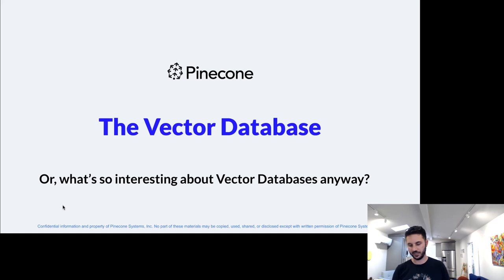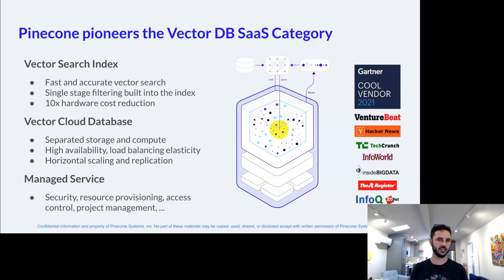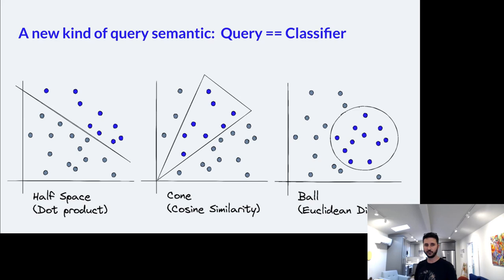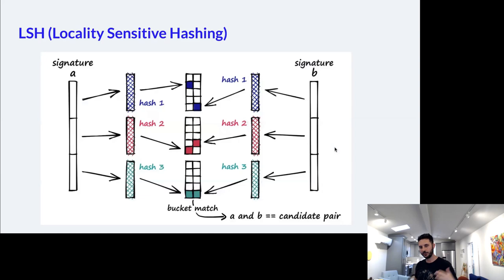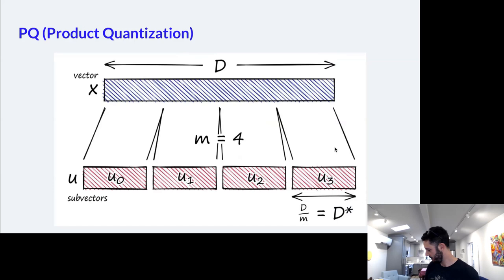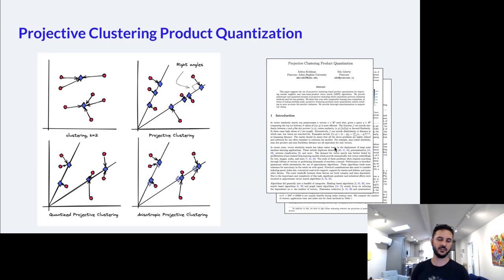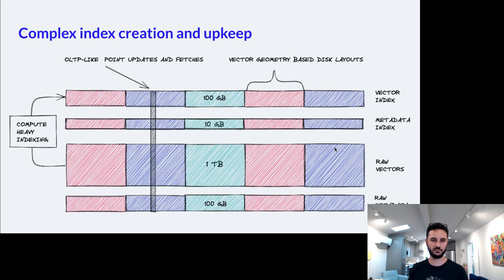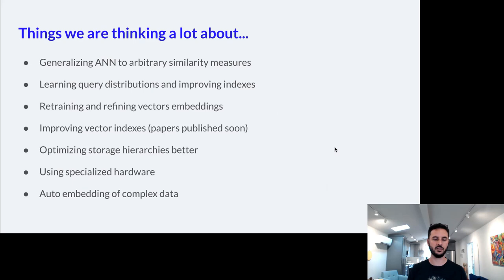The Pinecone Vector Database System (Edo Liberty)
CMU Database Group - Vaccination Database Tech Talks - Second Dose (2021)
Speakers: Edo Liberty (Pinecone)
November 1, 2021